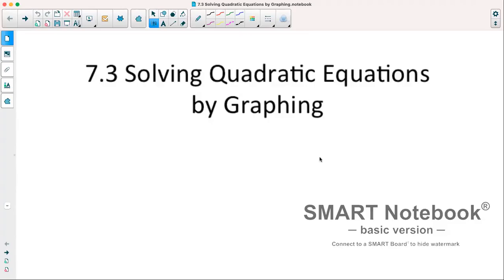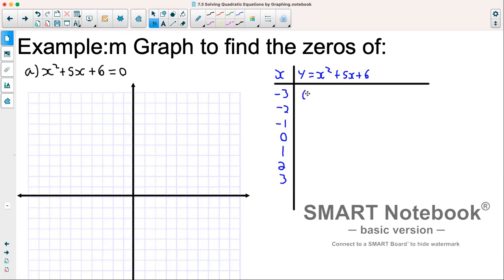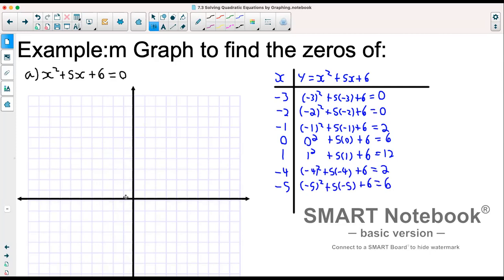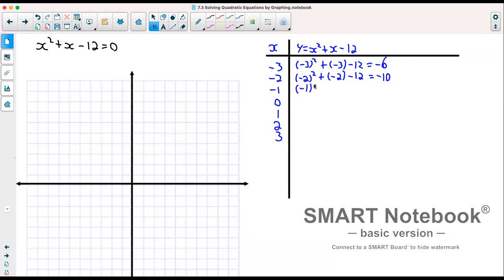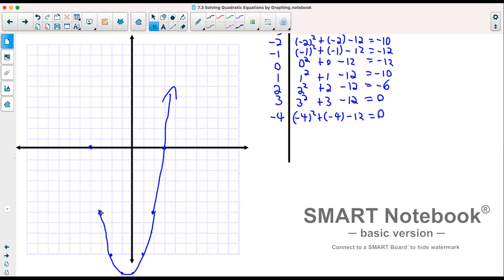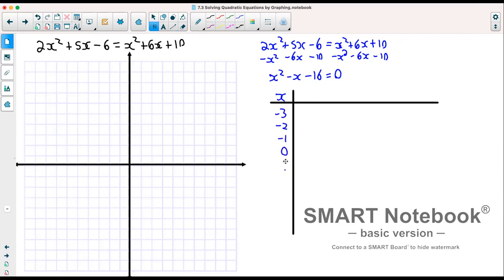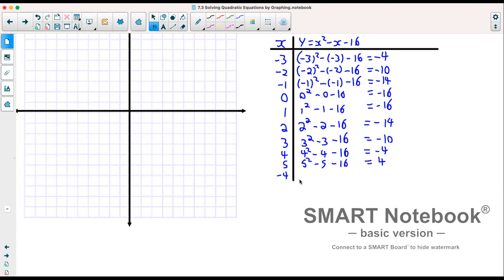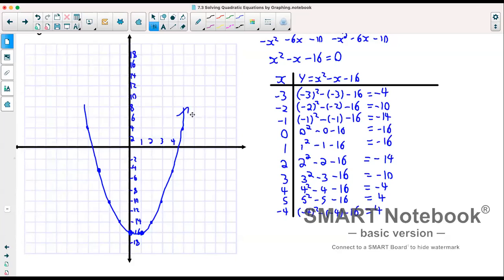Foundations of Math 11: 7.3 Solving Quadratic Equations by Graphing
In this video I go over solving quadratic functions by graphing.